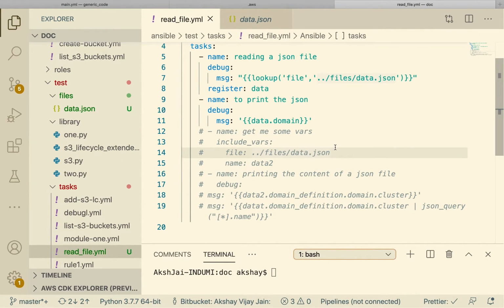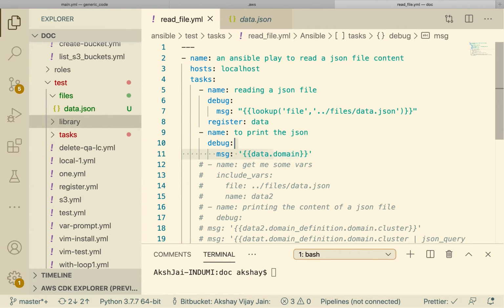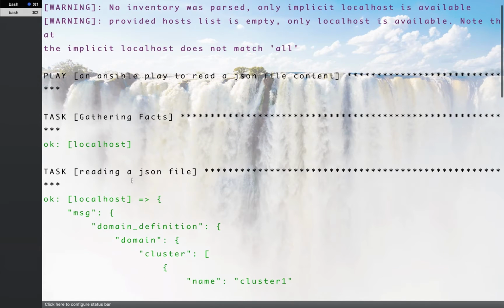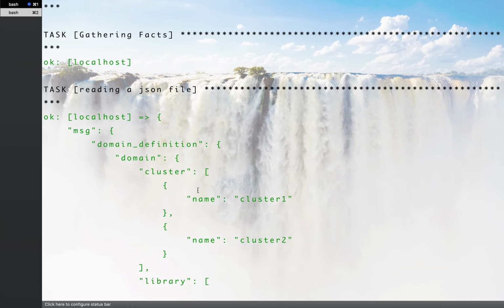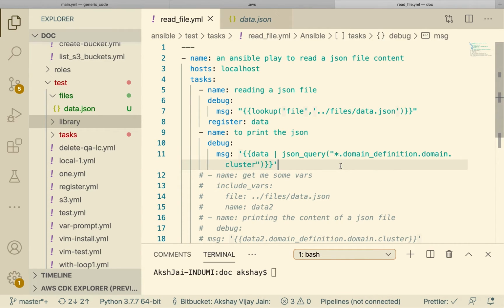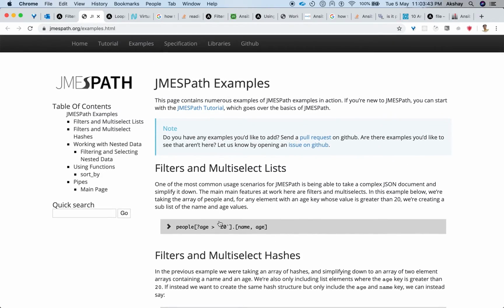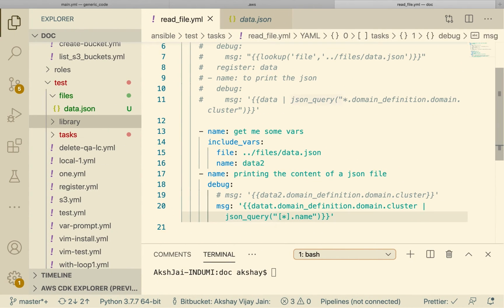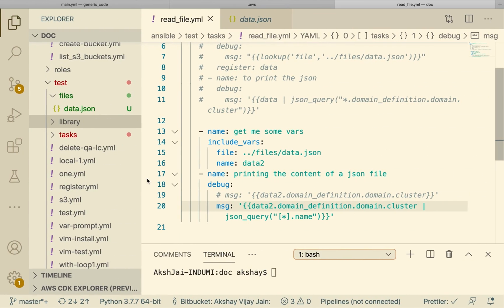loading variables from a file in ansible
Dear all,

In this video we are going to see two ways of loading json data from a file into ansible variables
namely
1. lookup and register
2. include_vars

After that we will also see how to query that json data using JMESQuery